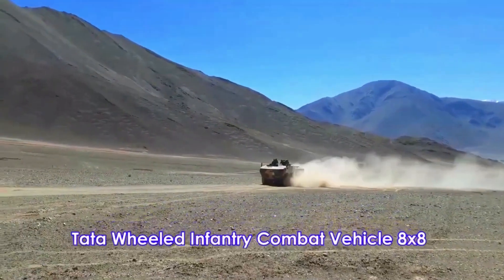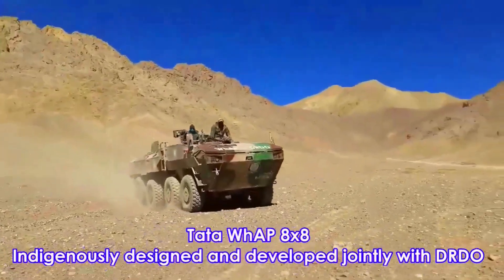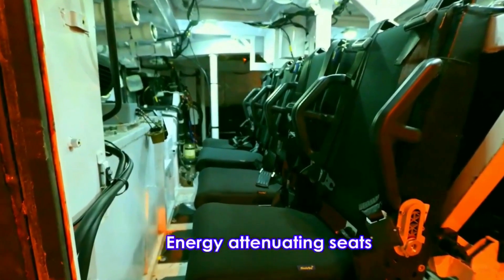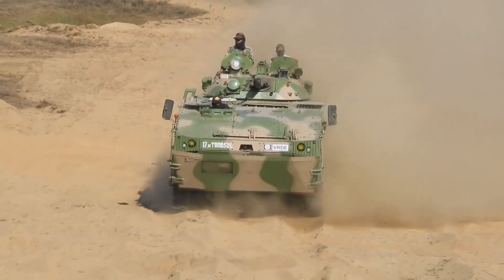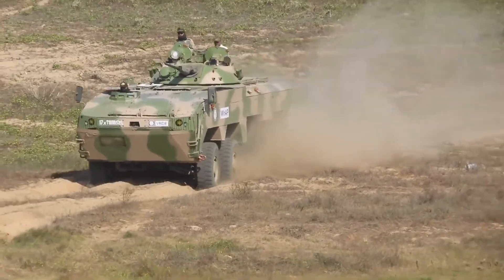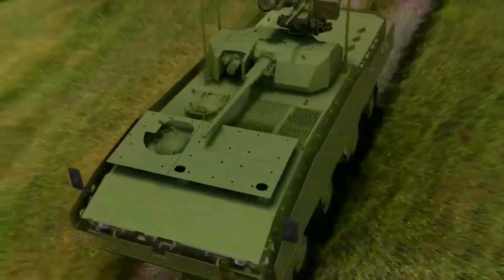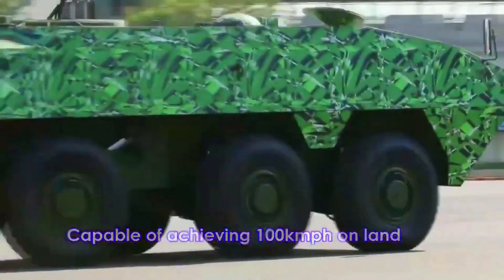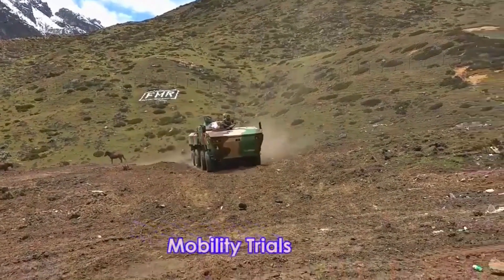TATA Kestrel Explain | in English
Today we will talk about TATA Kestrel, also known as the Wheeled Armoured Platform. TATA Kestrel is an armoured personnel carrier family developed by Tata Motors Limited and the Defence Research and Development Organisation. It was developed to replace  Soviet-era BMPs and other armoured personnel carriers in service with the Indian Army.

TATA Kestrel Specification -
Length: 7.85m
Width: 3.00m
Height: 2.3m
Mass: 24t
Crew: 2+ 10 passengers
Armor: Applique and composites along with welded steel
Armament: 30mm automatic cannon
                      7.62 mm coaxial machine gun
Engine: 600 Hp
Power/weight: 23hp/ton
Range: 500km
Maximum speed: 100 km/h on road
                                10 knot in water

00:00 Intro
00:26 Design
01:52 Armament
02:44 Protection
03:23 Mobility